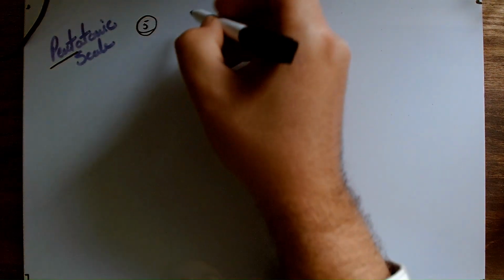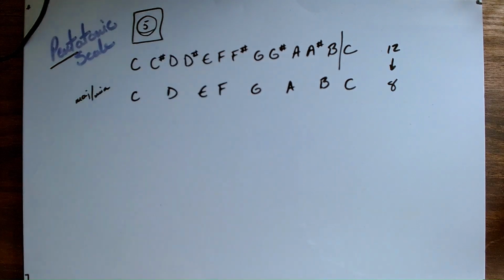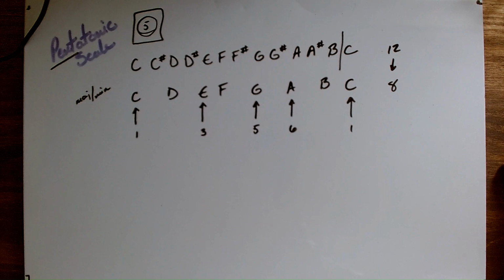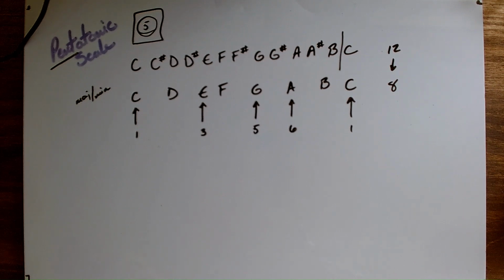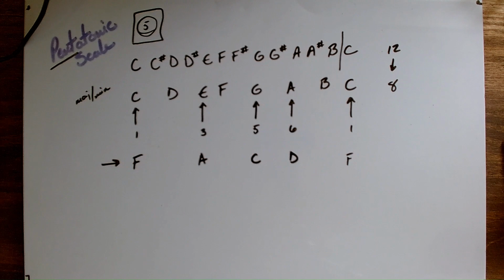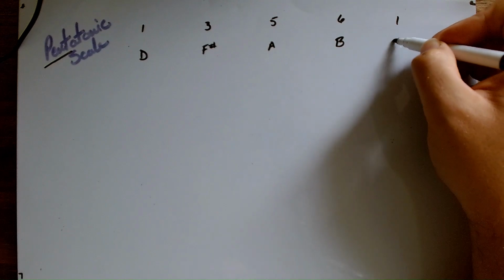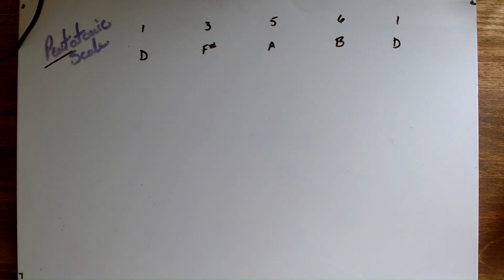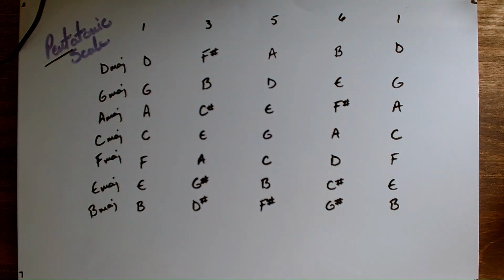Music Theory - Pentatonic Scale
If you sit down and learn anything about music, pentatonic scales are what you should invest most of your time to master.

The better you know them, the easier finding melodies becomes!